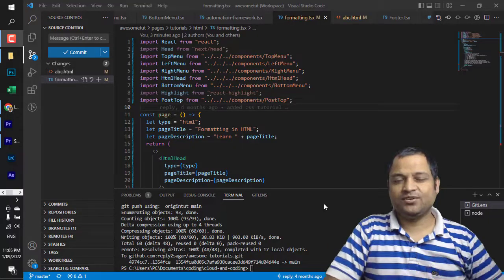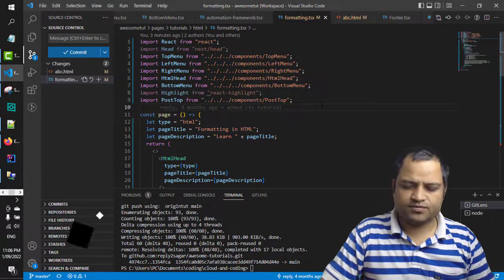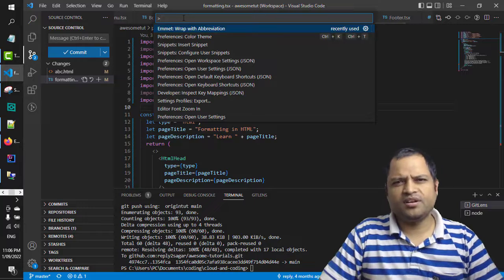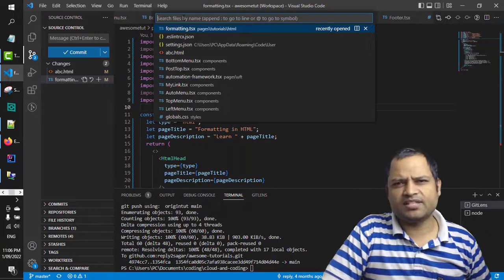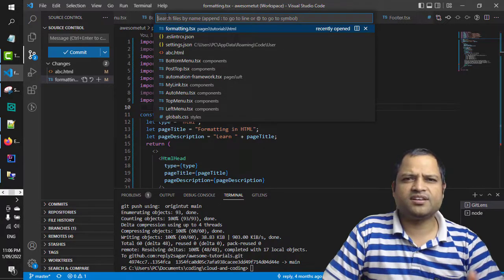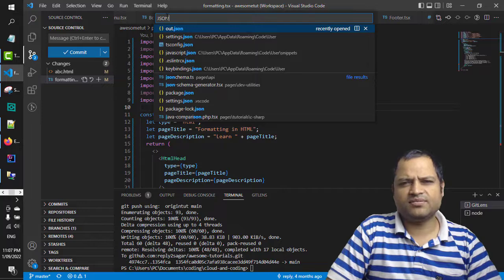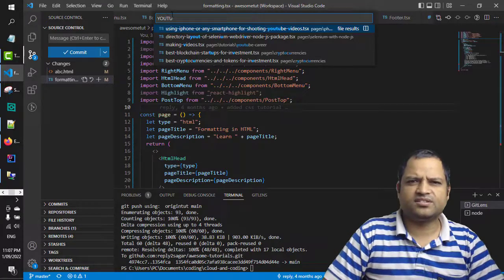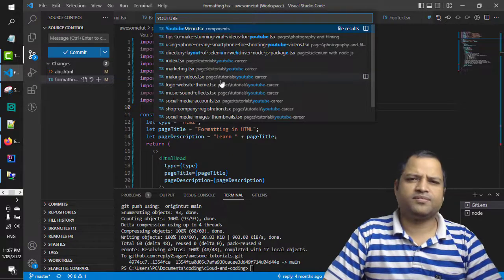How to search for files in project in vscode | view recent files in vscode | find files by name